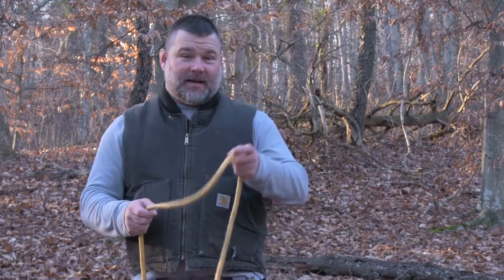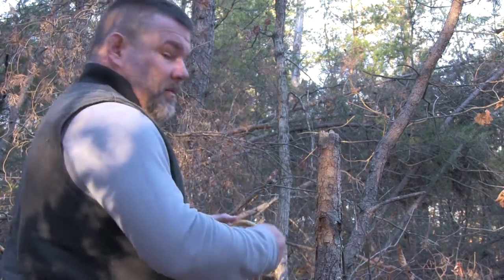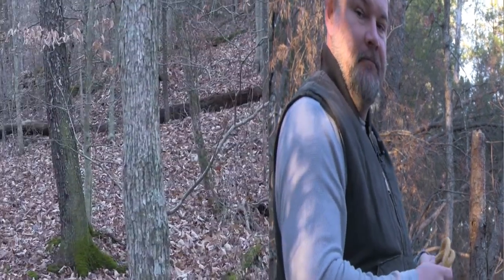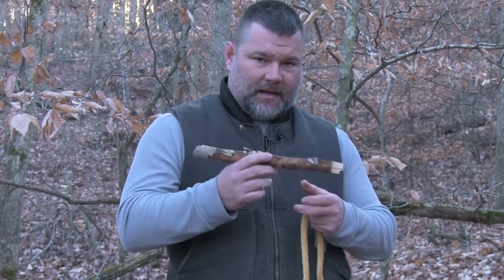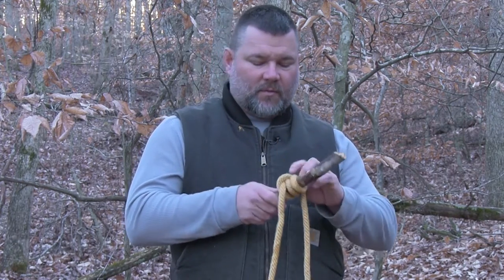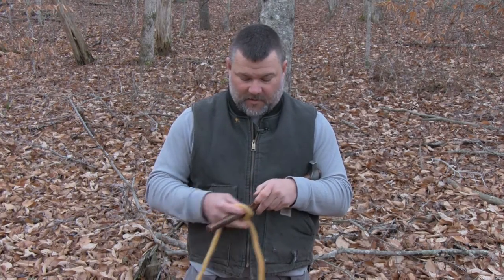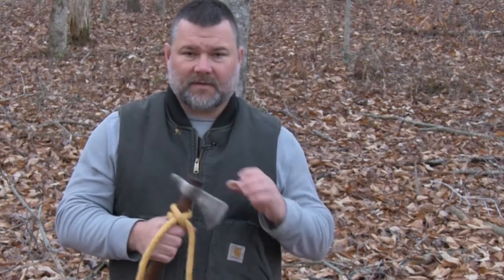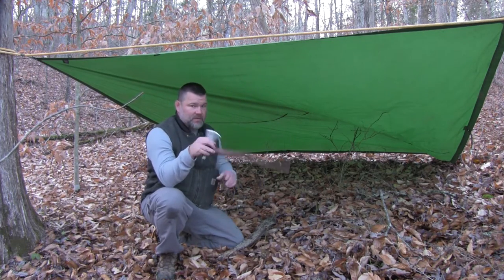How to tie and utilize the clove hitch